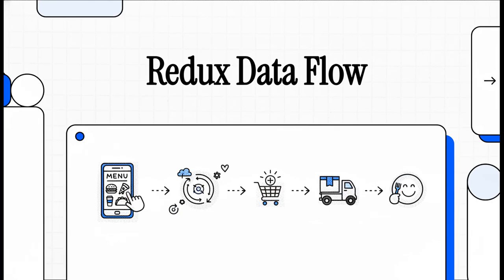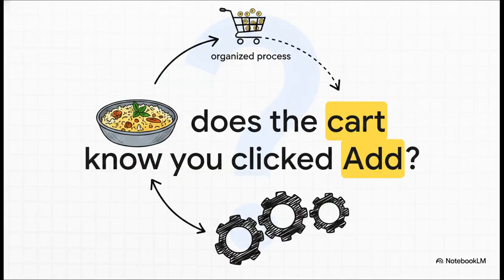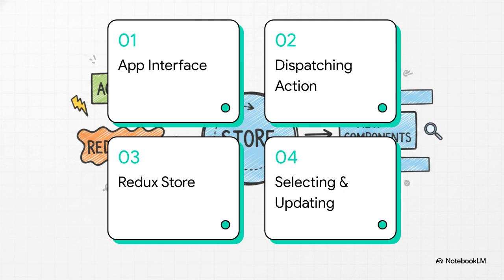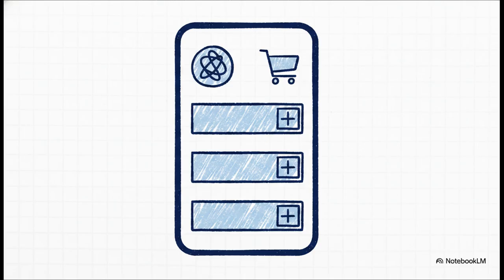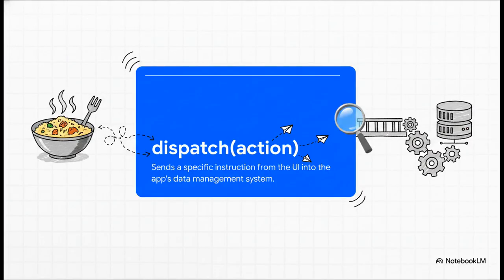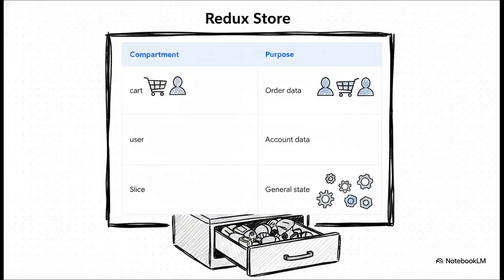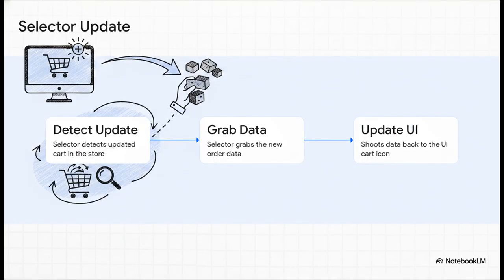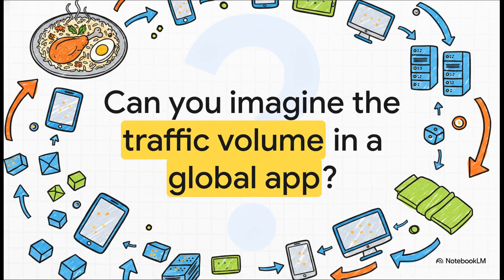Stop Being Confused by Redux Toolkit! Architecture Explained 🚀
Want to understand how Redux Toolkit works behind the scenes? In this video, you'll learn the complete Redux Toolkit architecture with simple explanations and easy-to-follow diagrams.

📚 What You'll Learn:

What is Redux Toolkit?
How the Store works
What Slices are
Actions and Reducers explained
How data flows through Redux
Dispatch process step by step
Why Redux Toolkit is easier than traditional Redux

🎯 Perfect for:

React Beginners
Frontend Developers
Students Learning State Management
Anyone Preparing for React Interviews

⚡ Redux Toolkit Data Flow:
Component → Dispatch Action → Reducer → Store Update → UI Re-renders